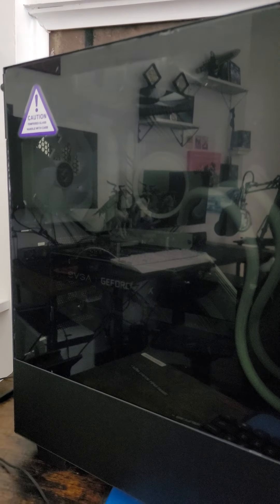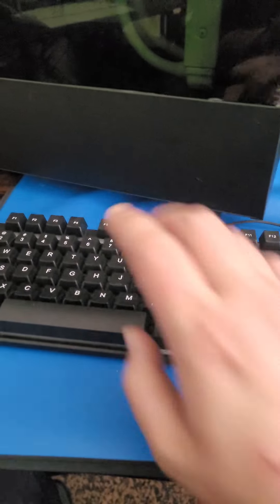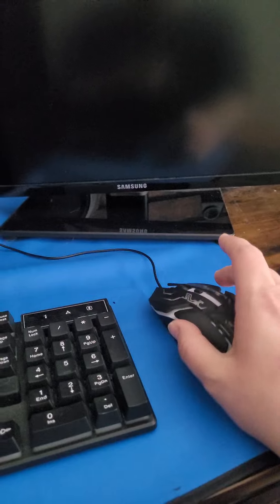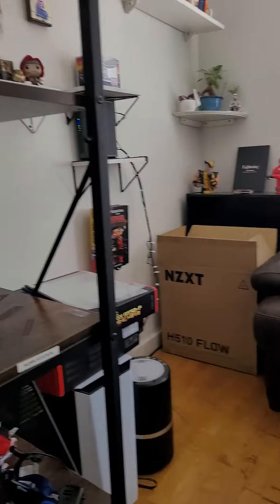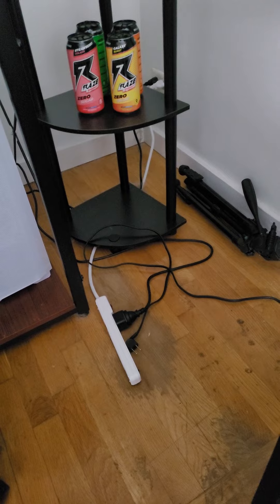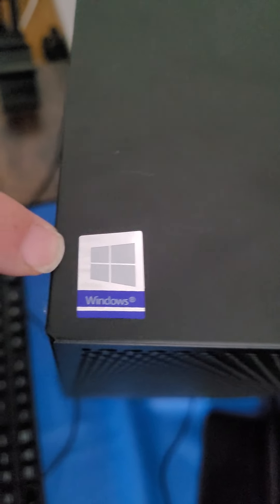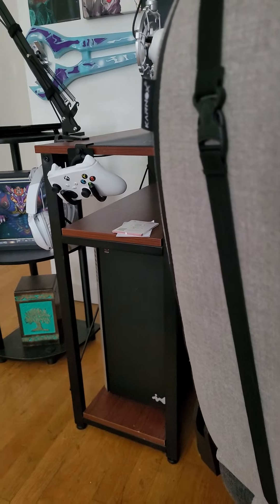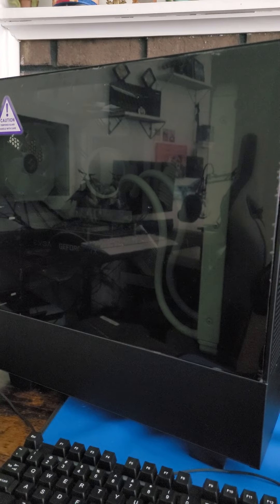[PC Tech/VLOG] Updates on Driver's Build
With that being said, I reveal my next course of action regarding the driver's build in both the best and worst case scenarios plus varying random stuff tied to my own builds.

Socials!

LadyWolvie82

Instagram handles:
wolvietheirishrugrat
sandy.the.tabby (pet page)

LadyWolvie82#1575

lady_wolvie

ladywolvie82_and_sandy